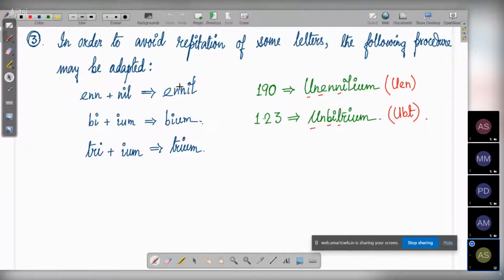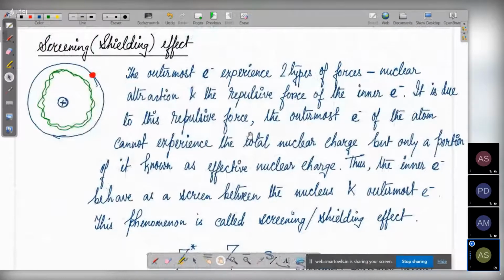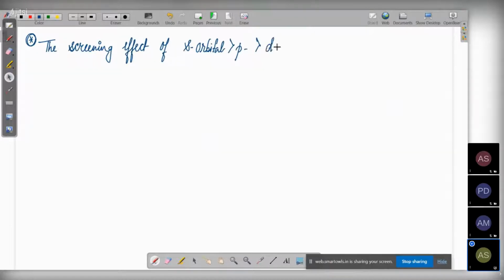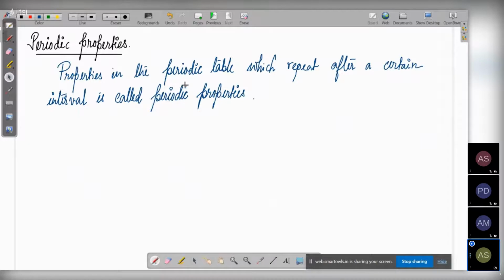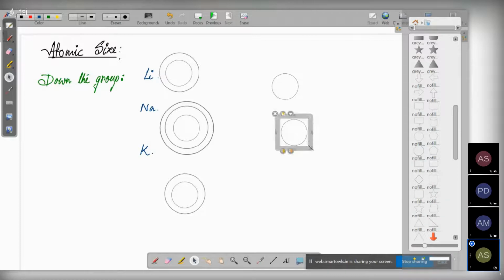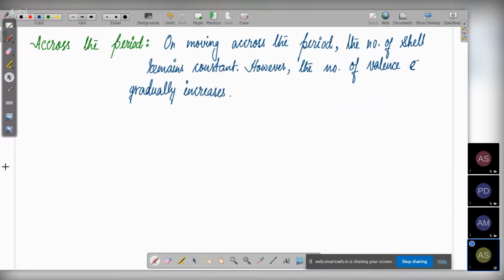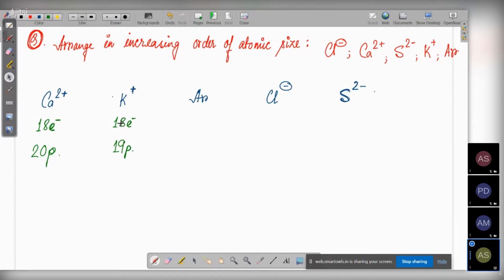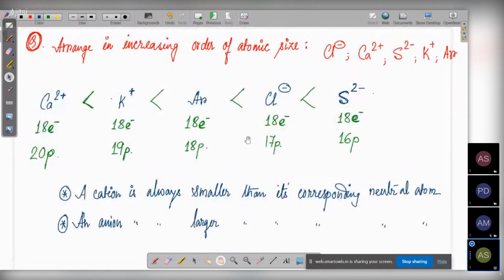Chemistry Lecture on 9 06 2021